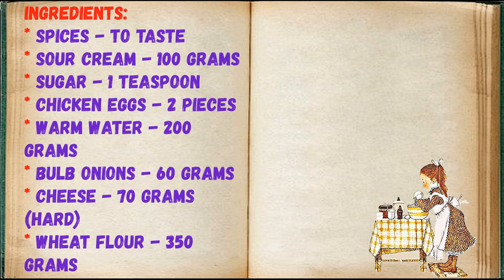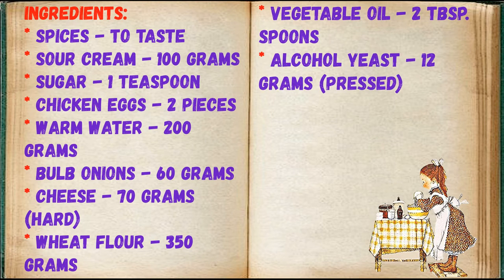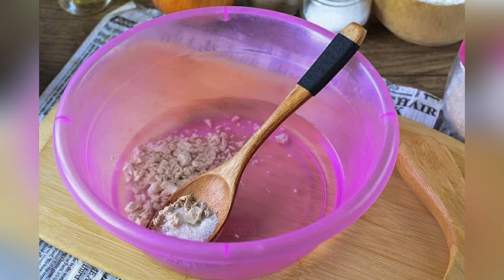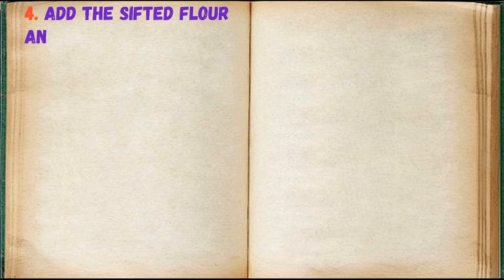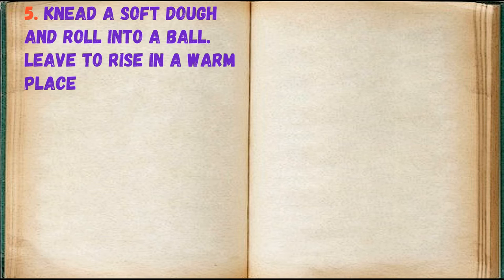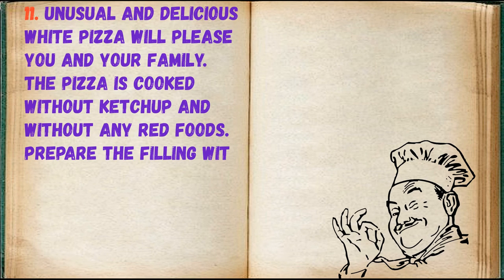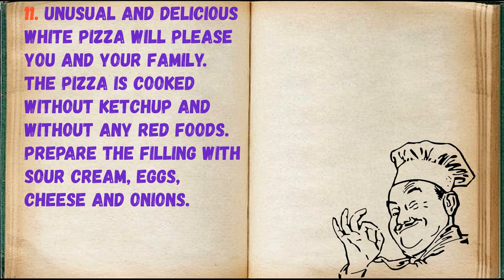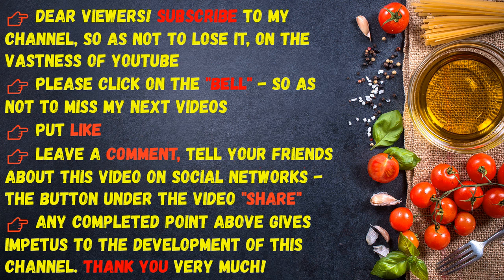White Pizza / Book of recipes / Bon Appetit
✅ White Pizza 👇

Ingredients:
* Chicken eggs - 2 Pieces
* Warm water - 200 grams
* Bulb onions - 60 grams
* Cheese - 70 grams (hard)
* Wheat flour - 350 grams
* Vegetable oil - 2 tbsp. spoons
* Alcohol yeast - 12 grams (pressed)

For white pizza, knead the yeast dough, and for the filling, combine eggs, sour cream, onions and grated cheese. The result is a soft, fluffy and delicious pizza.

👉 Step by step cooking 👇

1. Prepare all ingredients.

2. Knead the dough. Add yeast and sugar to warm water, stir.

3. Pour in the odorless vegetable oil and stir again.

4. Add the sifted flour and salt.

5. Knead a soft dough and roll into a ball. Leave to rise in a warm place for 35-40 minutes.

6. Prepare the filling. Whisk eggs into a bowl, add sour cream, salt and pepper to taste.

7. Add the onion, sliced ​​in quarter rings and grate the cheese. Stir the filling.

8. The dough has grown and is ready.

9. With butter-oiled hands, place the dough on a baking sheet and flatten, round the pizza. Spread white sauce over the pizza.

10. Bake pizza in the oven at 220-230 degrees for about 15-20 minutes, until browned.

11. Unusual and delicious white pizza will please you and your family. The pizza is cooked without ketchup and without any red foods. Prepare the filling with sour cream, eggs, cheese and onions.